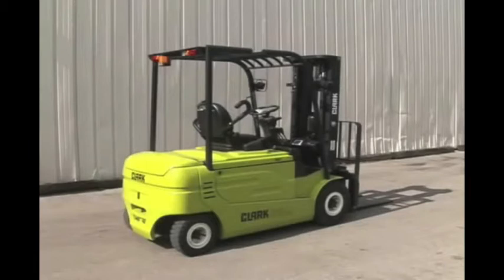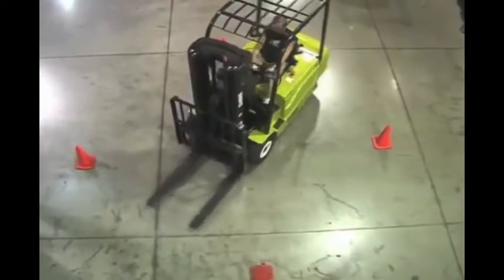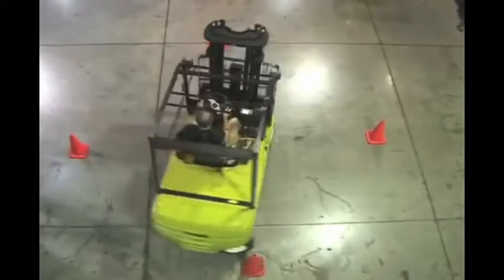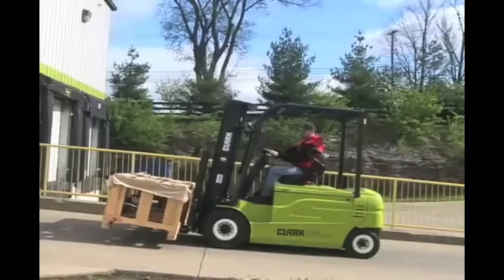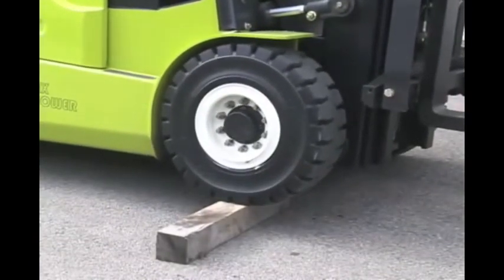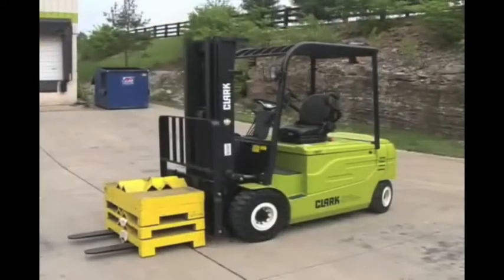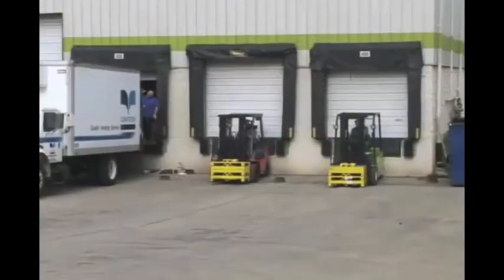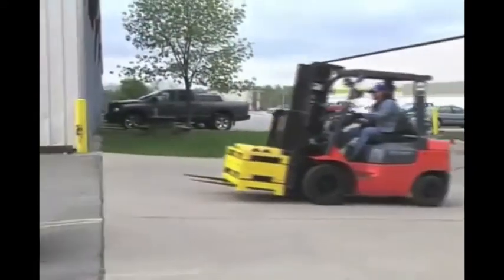TLI Clark GEX Benefits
Clark GEX Series electric forklifts bring the power and outdoor durability that you need, to replace internal combustion engine forklifts. See the GEX in action, then give us a call for a quote, you will be glad you did.